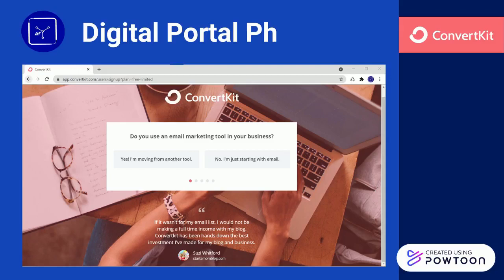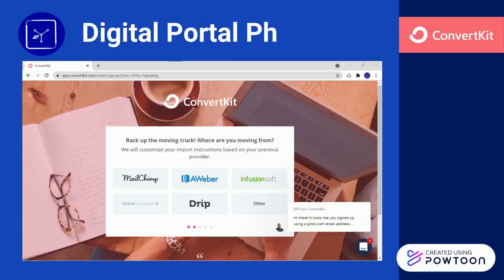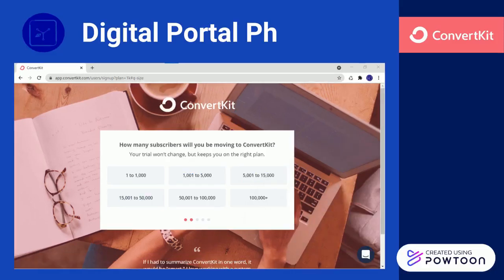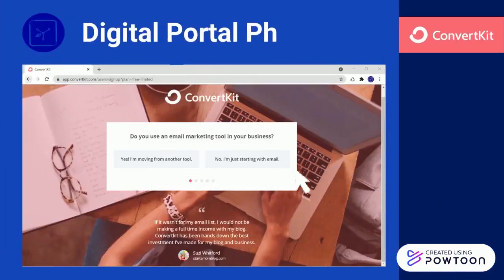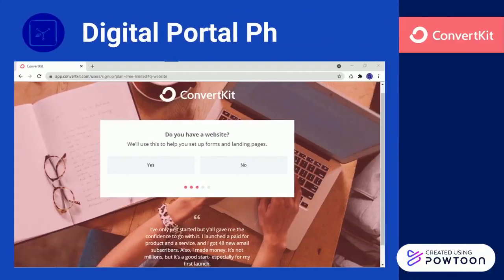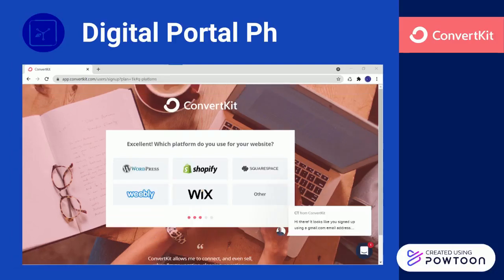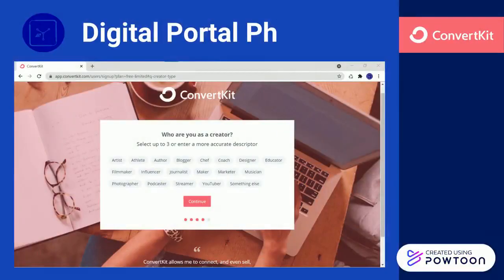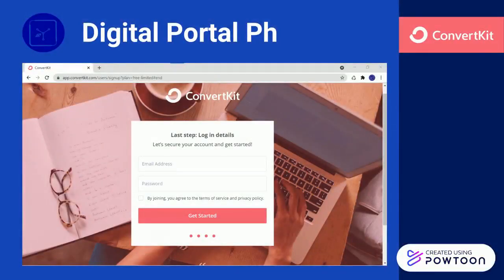How to create a free Convertkit account in 2021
Learn how to create a free Convertkit account.

In this video, you will learn how to create a free Convertkit account. This is a step-by-step tutorial and you will be on your way to creating your very first Optin form or Landing page which you can embed in your website and use on your social media pages to promote and sell your digital products.

Presented by Joe D' Veo - Digital Portal Ph AI Voice Over